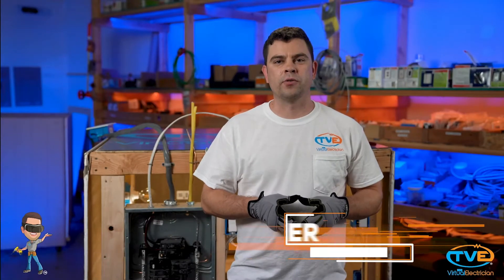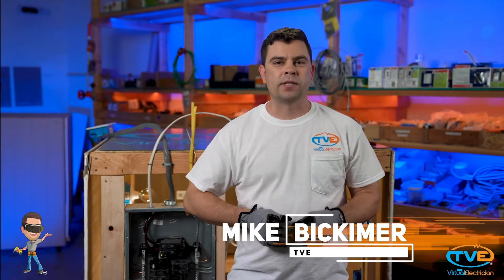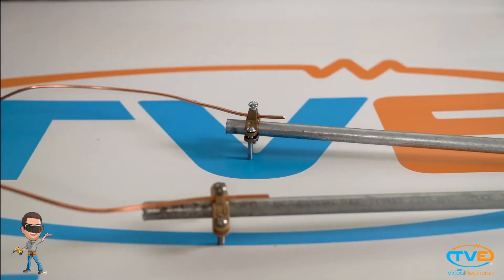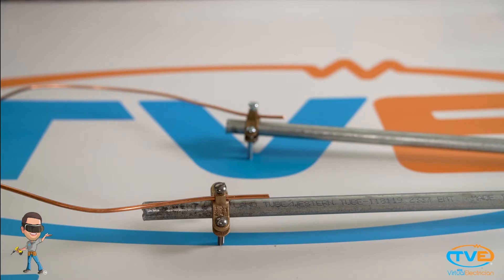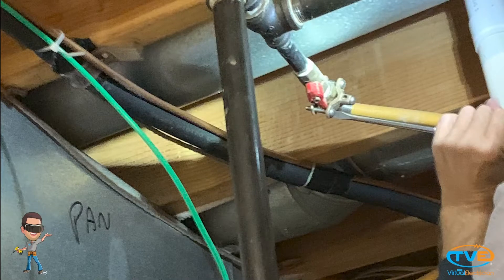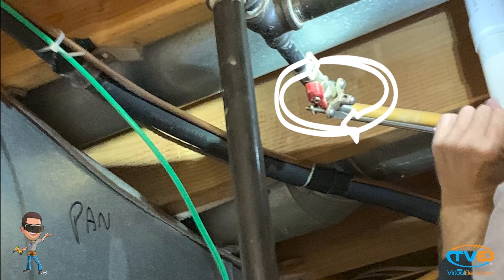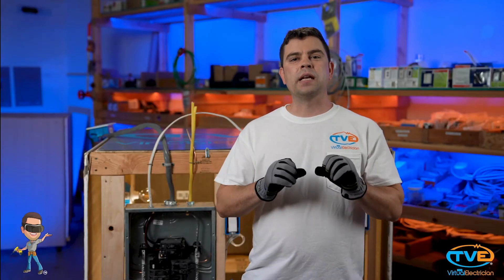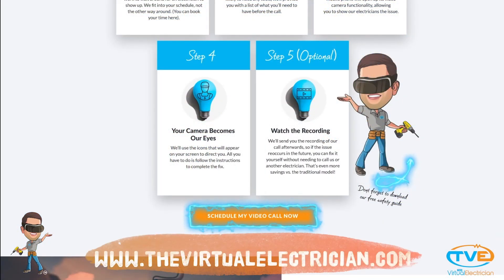Electrical grounding vs Electrical bonding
Electrical grounding is taking the voltage to the actual earth
Electrical bonding is connecting all metal parts around the area together so that if you touch two pieces of metal you won't get shocked.
I believe where people get confused is that after you bond an area together you need to bring that bonded system to ground.
Thats really all i want to say right here, i feel like the more people elaborate the more confused people get.  Keep it simple.